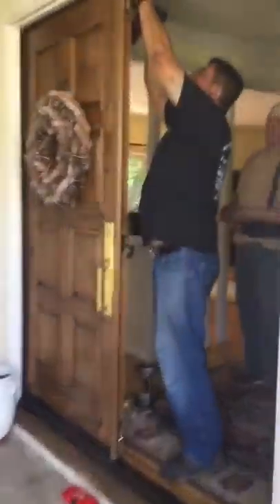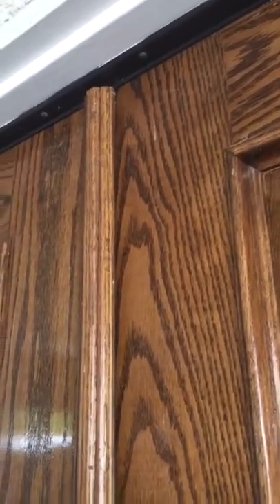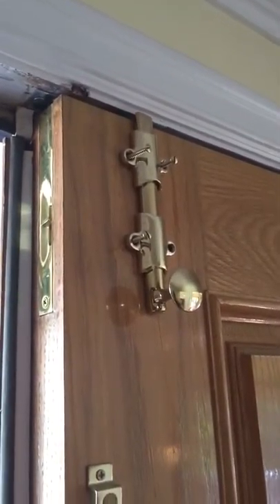Door is getting breaking into double doors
It is very easy to break into double doors. go ahead and check this video out to learn what is the best method to approach that kind of situation.